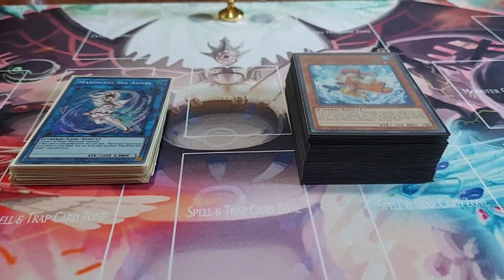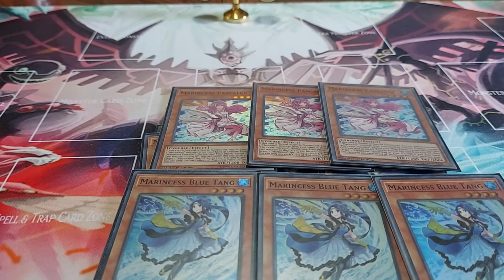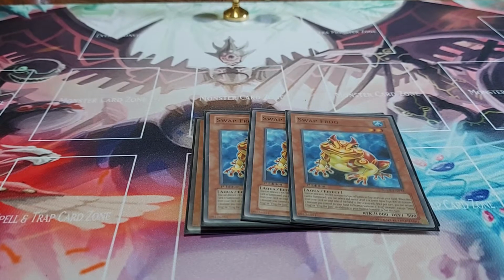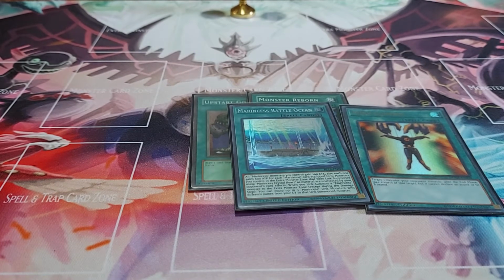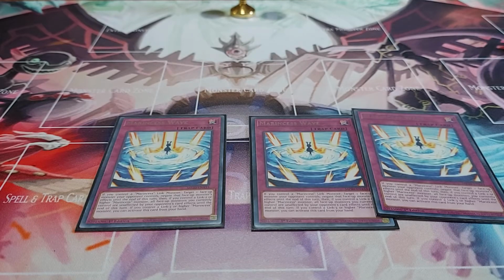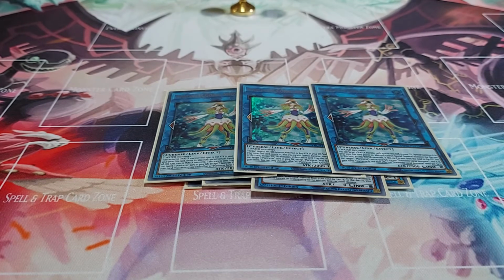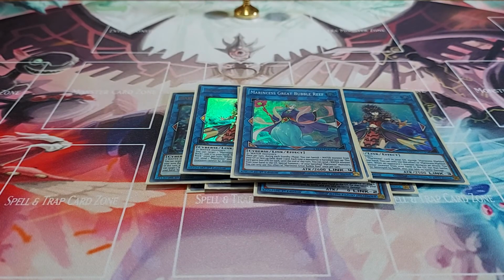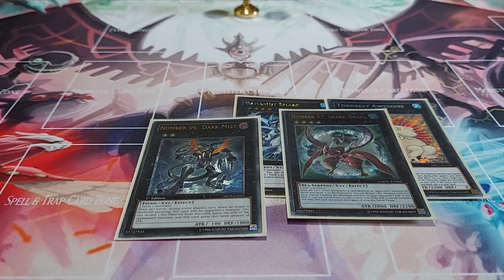marincess deck profile